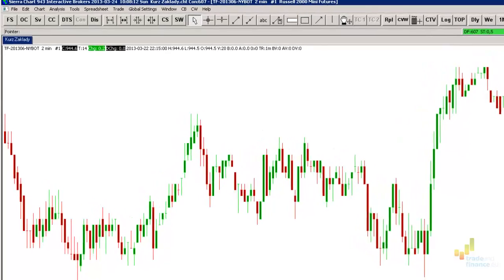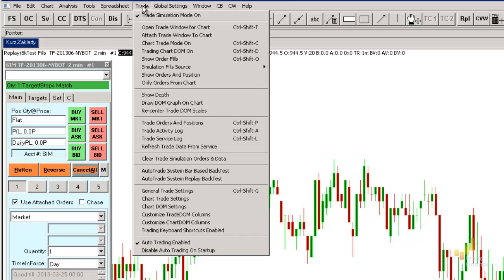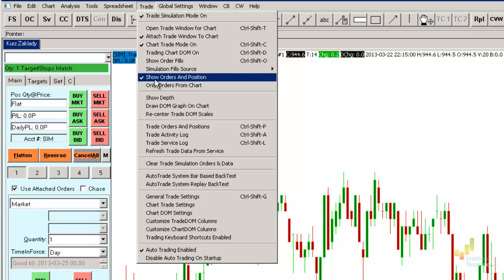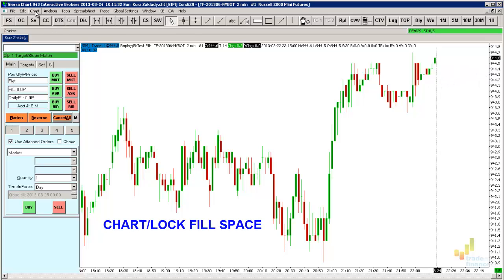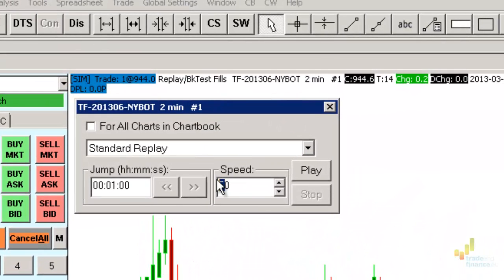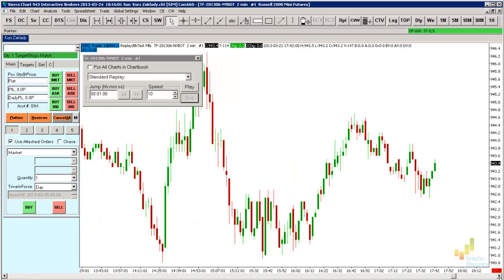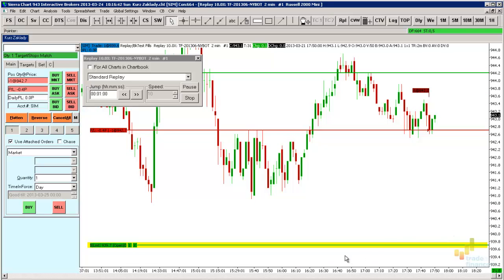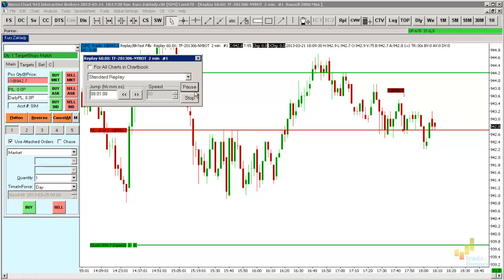Simulated Trading and Backtests in Sierra Chart Software - commodity trading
Learn how to use Replay function in Sierra Chart software. Find out how to use it for backtests of your trading system and for simulated trading.